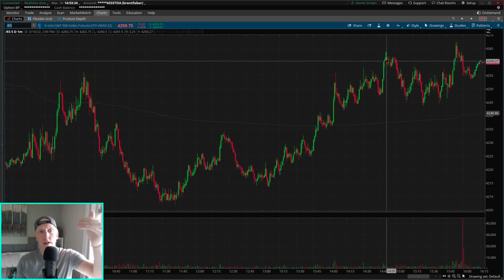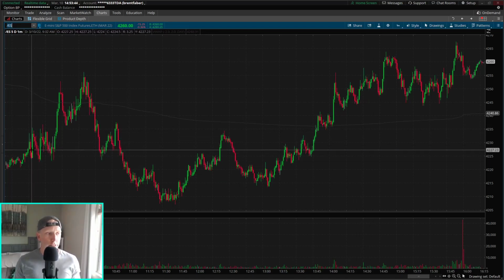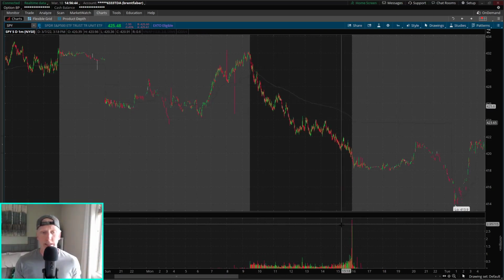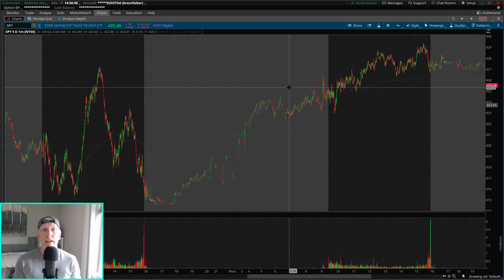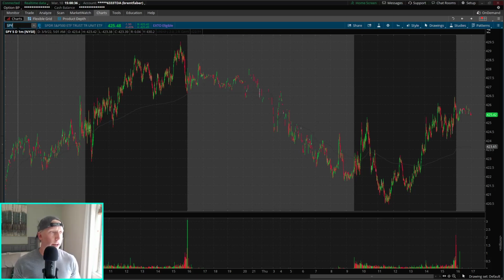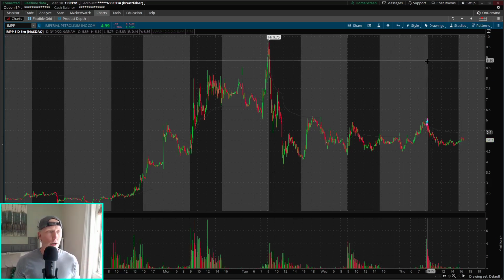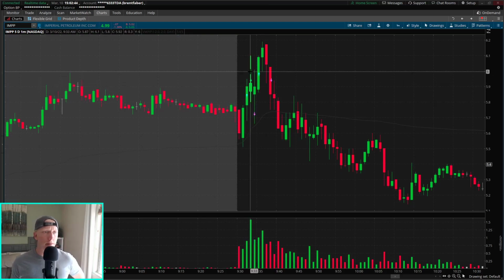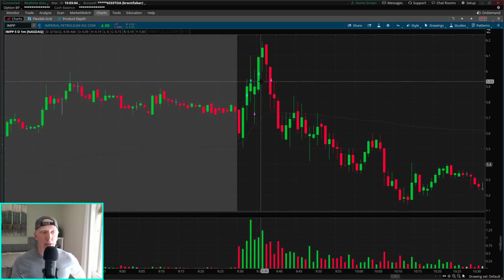Daily Trading Review | IMPP HYMC | March 10, 2022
Smash that like button like you're about to get halted!

Intro + Volatility Spread Trade Thoughts 00:00
IMPP 10:55
HYMC 14:26
Outro 17:21